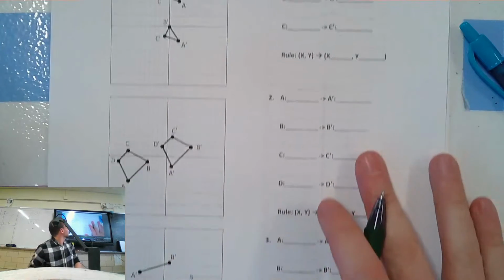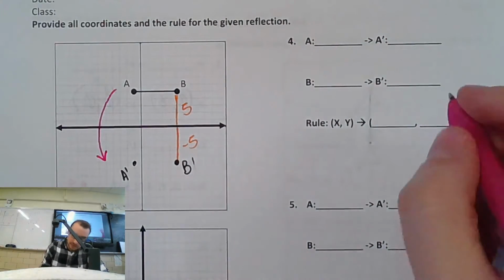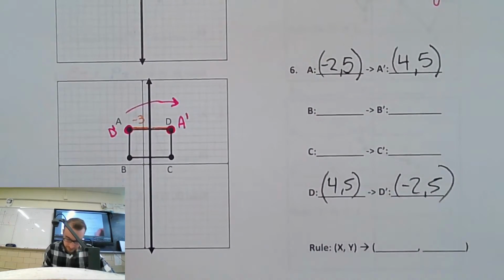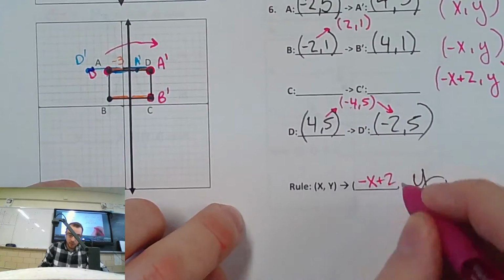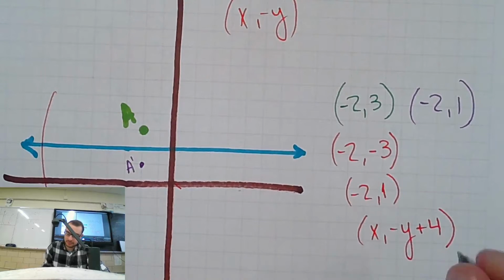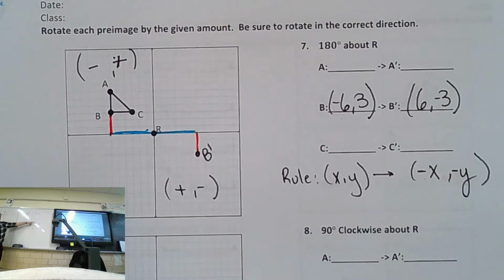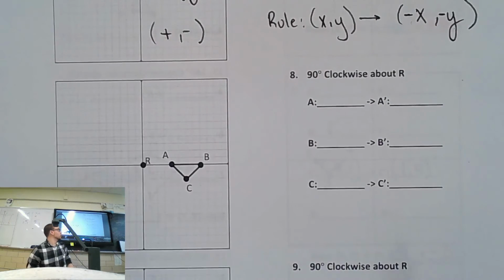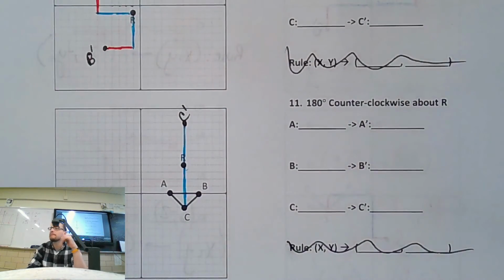Geometry P5 Quiz #7 Review 11.25.19